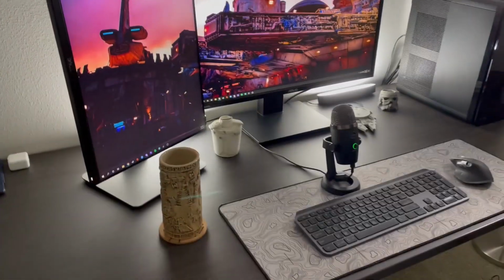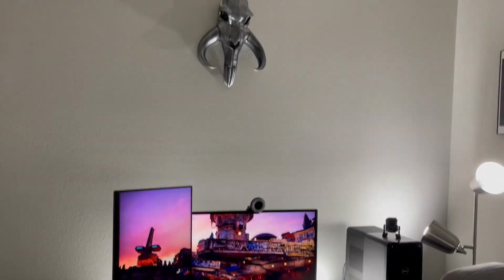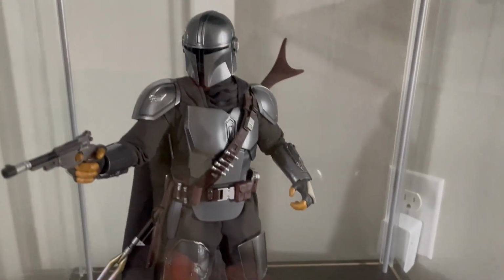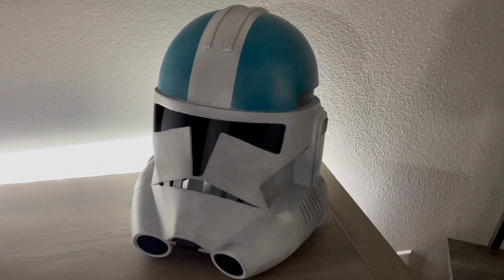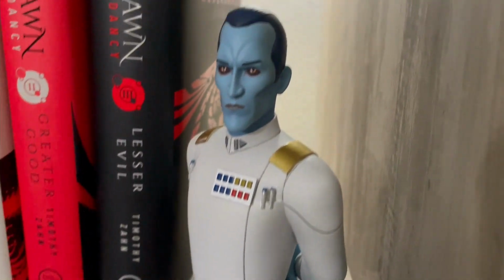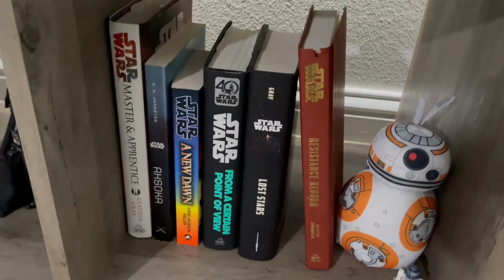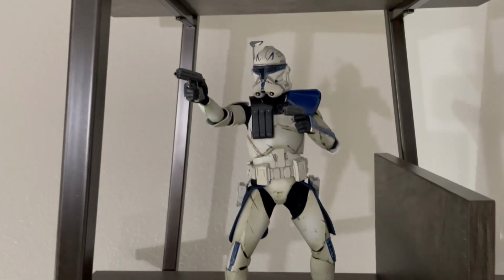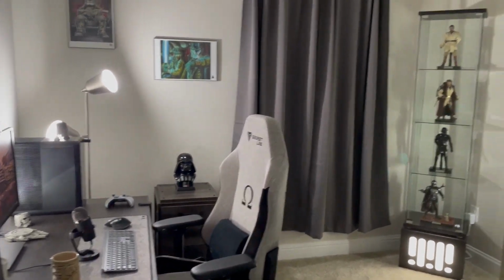2022 Star Wars Collection Room and Gaming Setup Tour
It's time for my Star Wars collection room and gaming setup update tour for the new year! Let me know which piece in your collection is your favorite in the comments below!